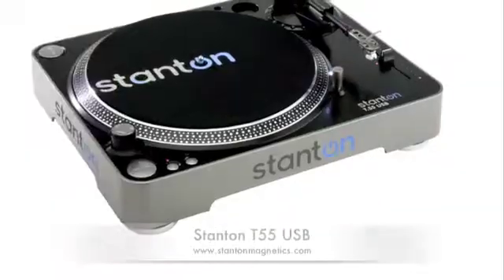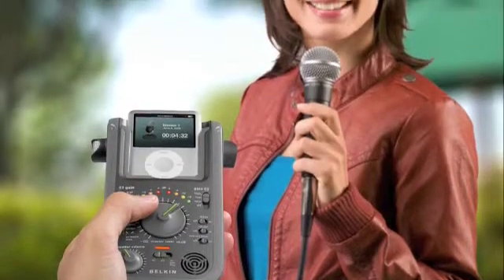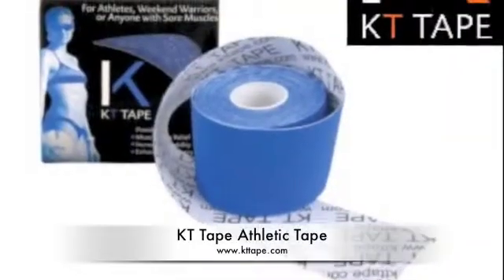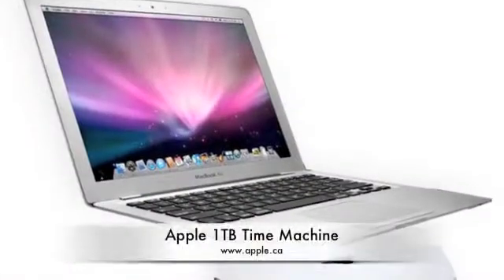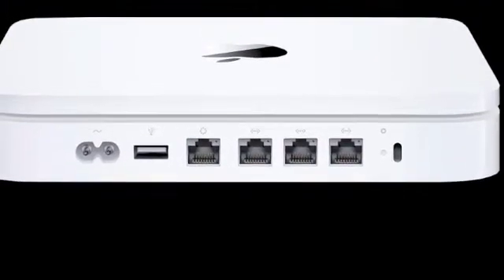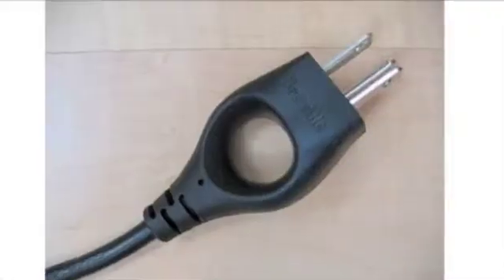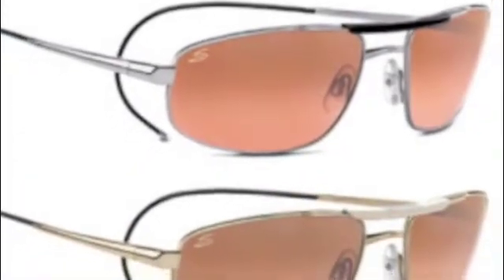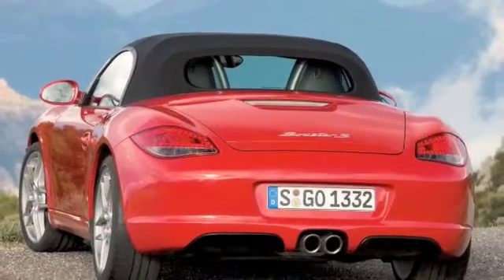Talk1410, July 2, 2009 With Simi Sara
Listen to Akash Sablok talking about Summer Sound Tech on Talk1410AM (Vancouver)